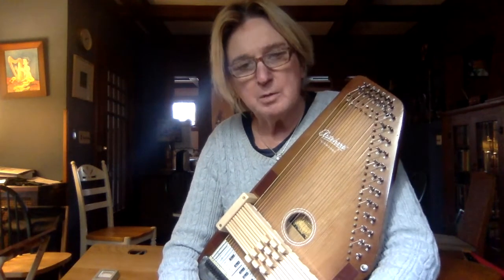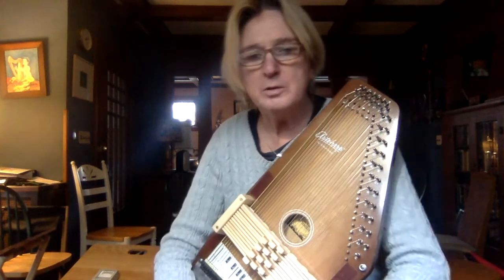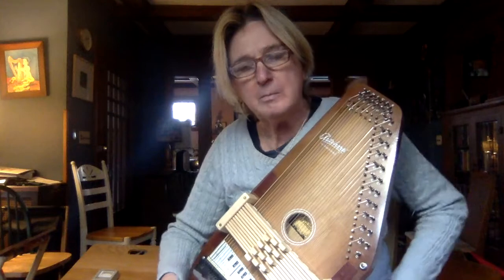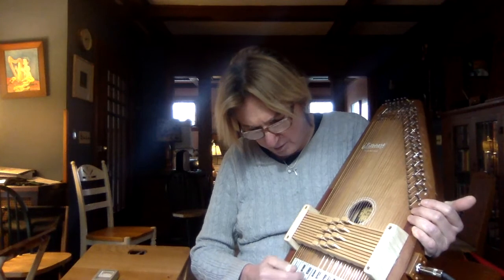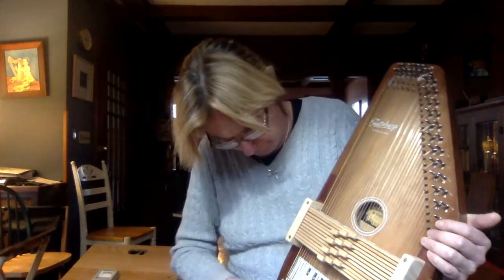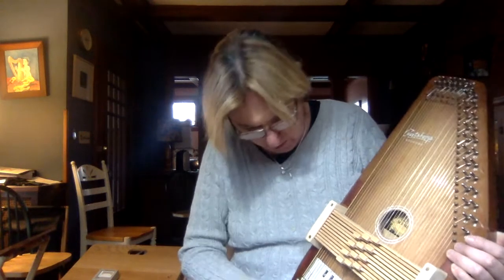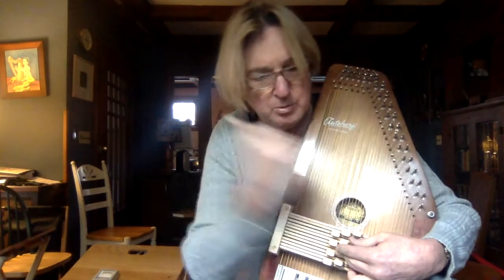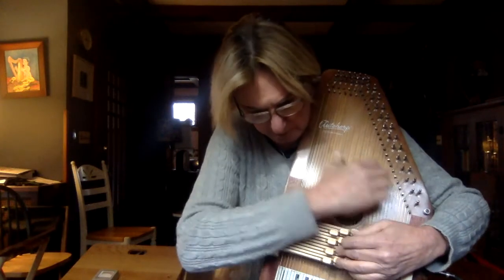"There Were Roses". by Tommy Sands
True story about the troubles in Northern Ireland by peace activist Tommy Sands played on River Autoharp